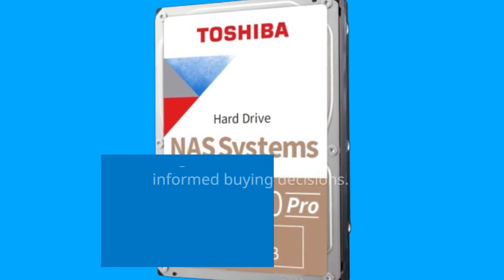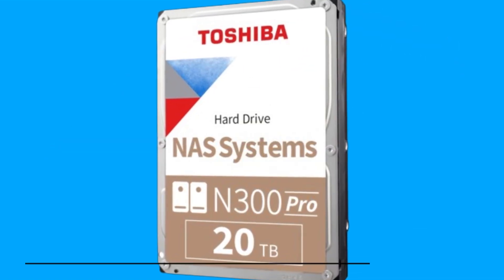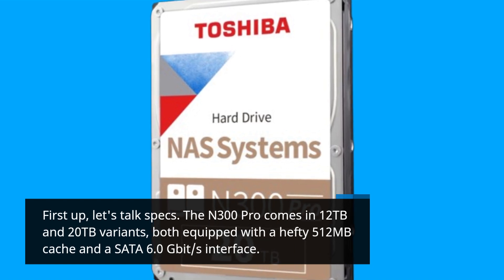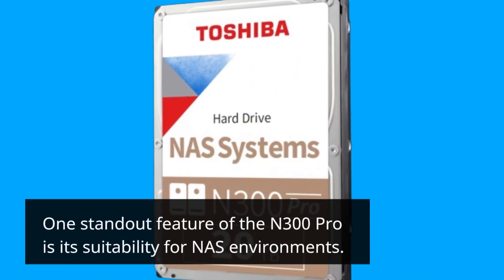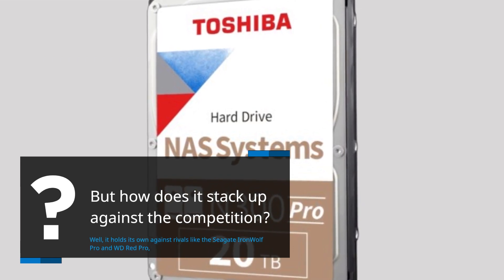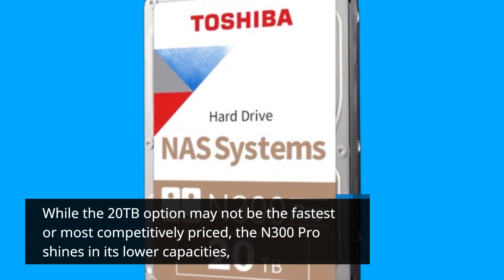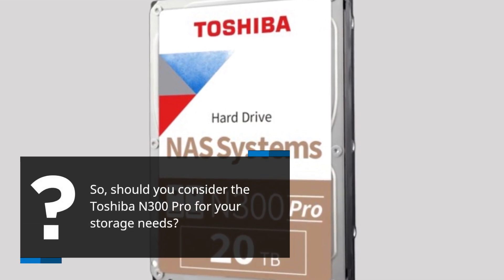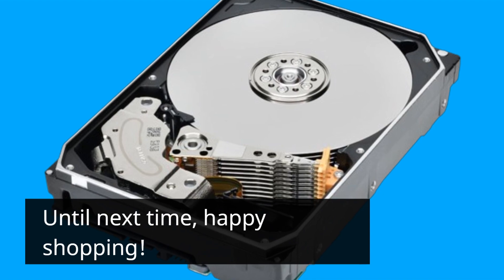💽 Toshiba N300 Pro 12TB and 20TB HDD Review 💽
Amazon Product Name : Toshiba N300 Pro 12TB and 20TB HDD

Welcome to our comprehensive review of the Toshiba N300 Pro 12TB and 20TB HDD! In this video, we'll be thoroughly examining the features, performance, and reliability of these high-capacity hard disk drives from Toshiba. Join us as we delve into the specifications, storage capacity, and durability offered by the Toshiba N300 Pro 12TB and 20TB HDD to help you determine if they're the right choice for your storage needs. With their robust design and advanced features, the Toshiba N300 Pro HDDs are engineered to provide dependable storage solutions for home and business users alike.